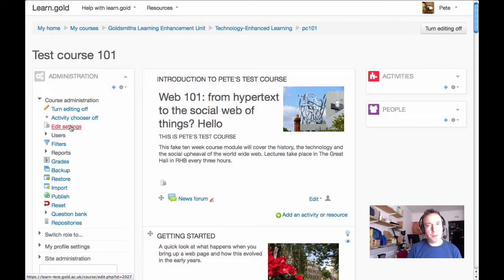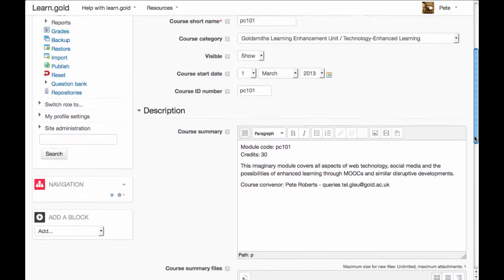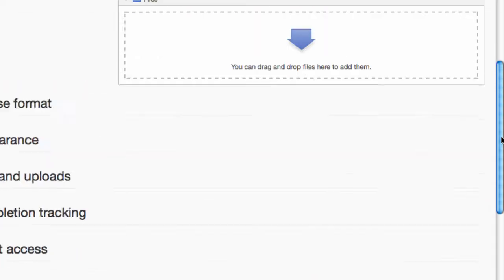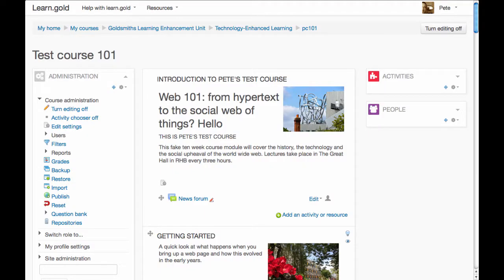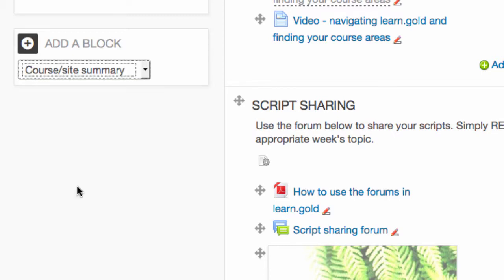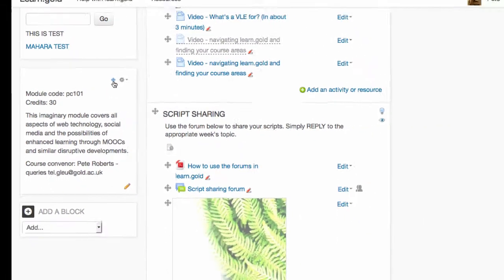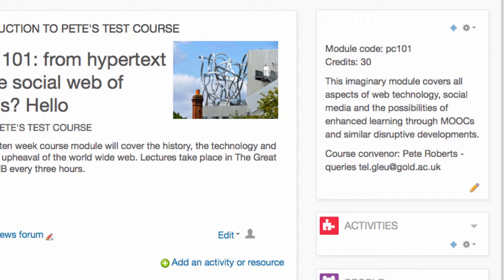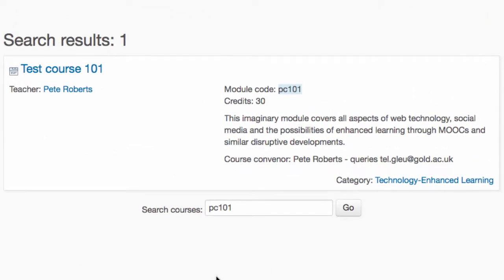Using the summary in learn.gold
The summary is an easy way to provide essential information to your students in a consistent format